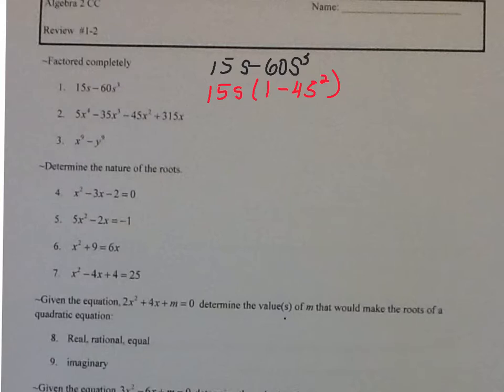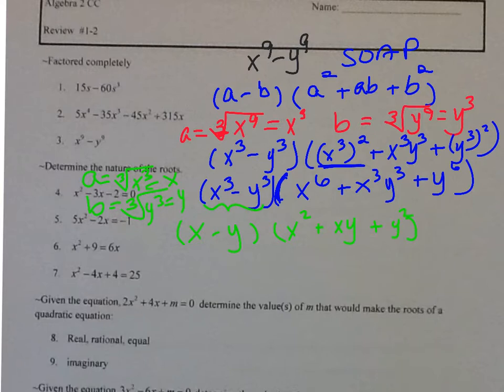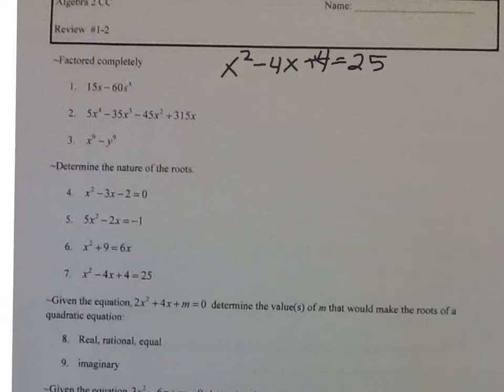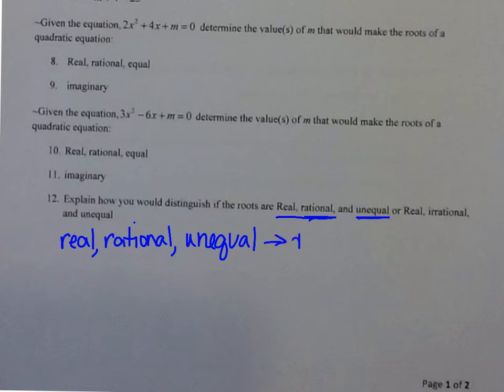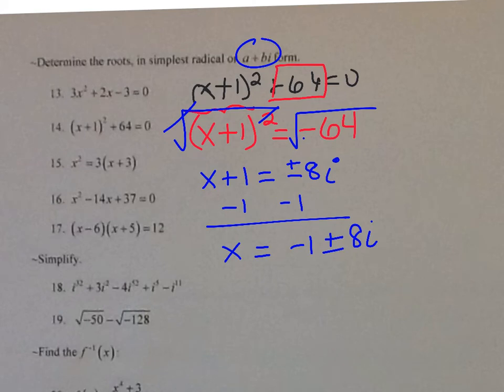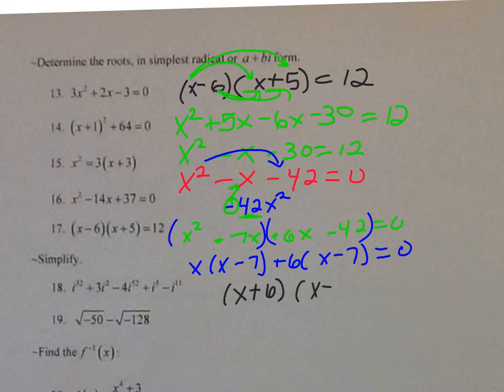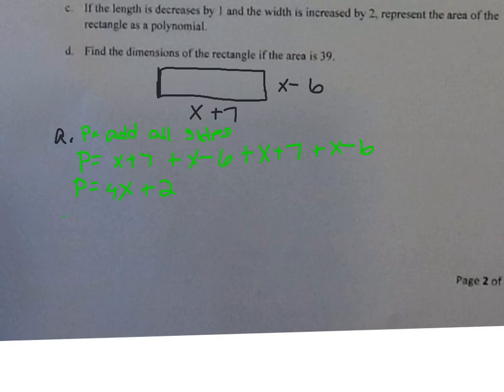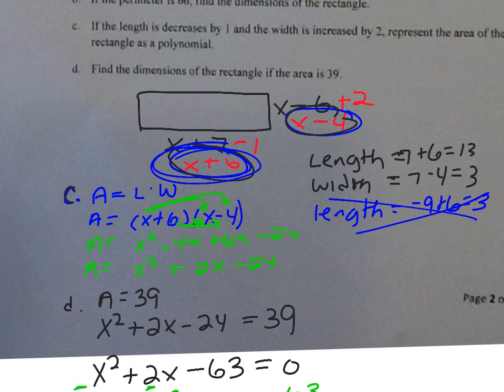A2H '21-'22 review 1-2